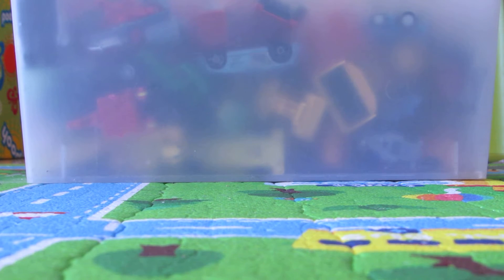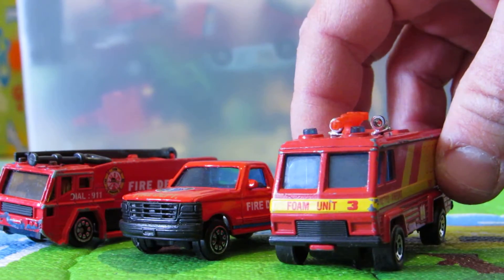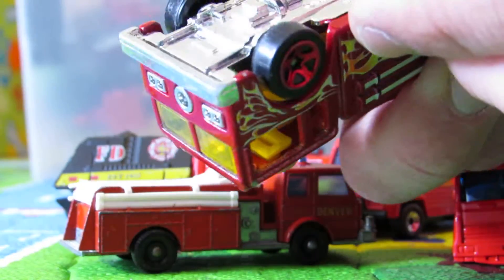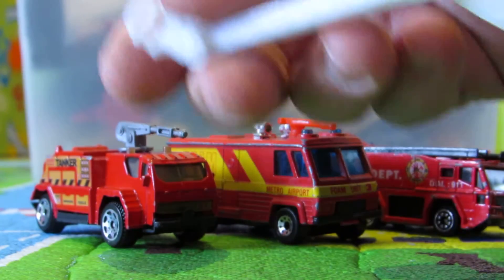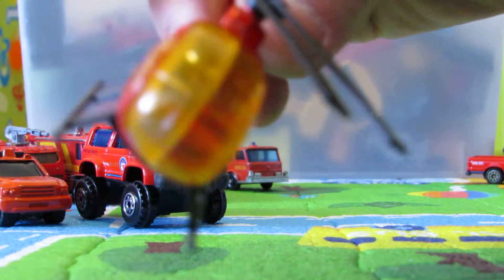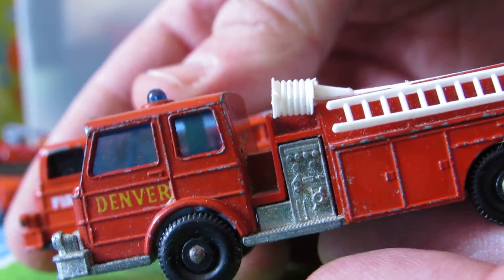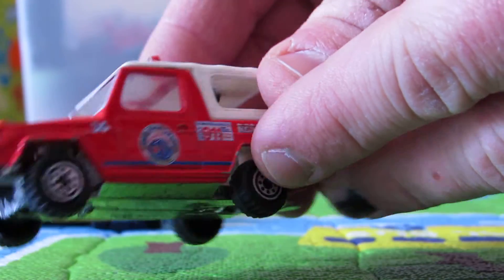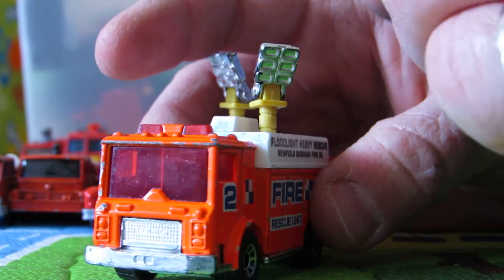all my kids fire trucks firefighters for kids lots of fire trucks fire engines and fire crains for k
You have reached the happiest and bravest YouTube channel ! fire fighters for kids Channel  was established to provide a platform suitable for all those toys and games that kids really like. Fire trucks, fire engines, cranes, fire rescue vehicles, die cast toys, brave firemen and women and even fireman sam will join us some times. I believe that there is no child that does not want to watch new videos almost every day of the fire trucks, fire engines, bold firemen and women  dealing  daily amazing tasks and adventures.

The new channel will teach you how to put out fires, rescues other dolls from burning vehicle, or from a blizzard.

Have fun! be brave!